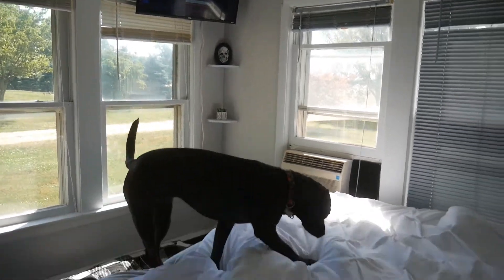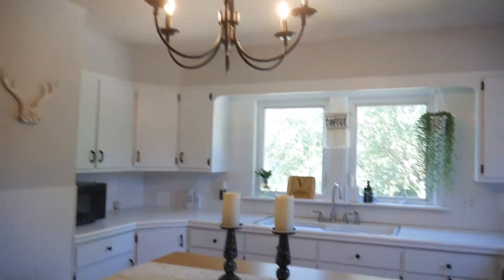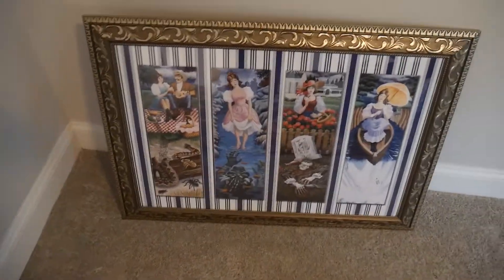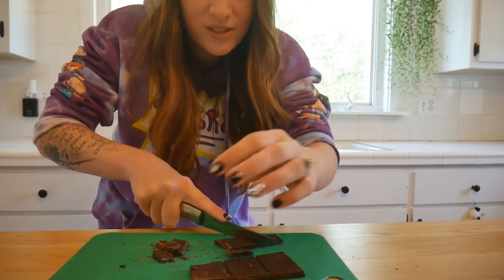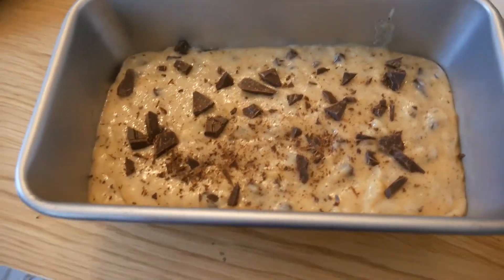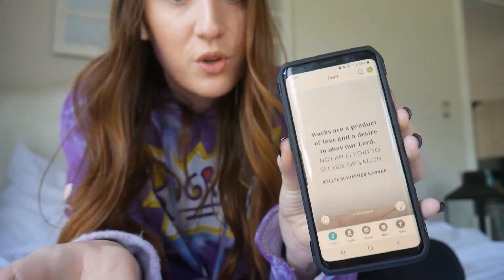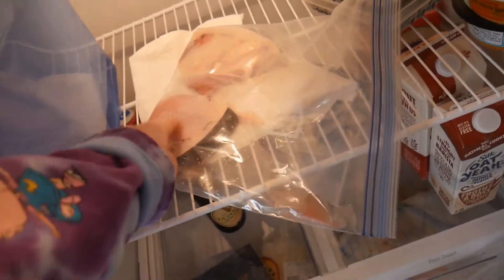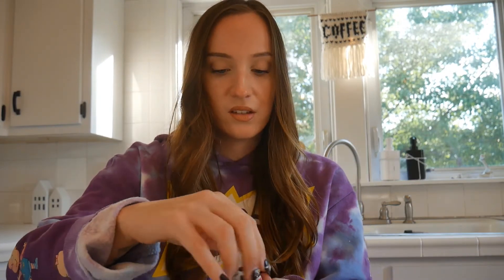Day In The Life Vlog! + Reviewing The Magic Candle Company! DISNEY CANDLES!!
Follow me through a day in my life! Today I bake banana bread and review the Magic Candle Company!! I hope everybody is doing well during these difficult times, I hope my channel can serve as a distraction!